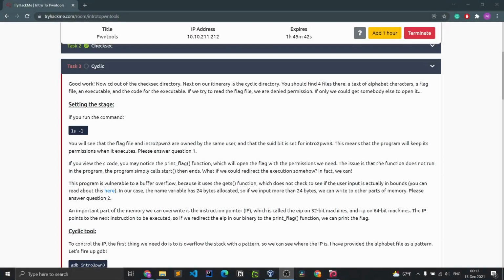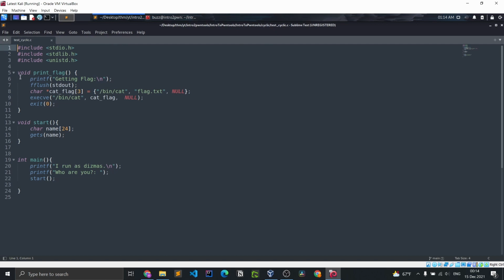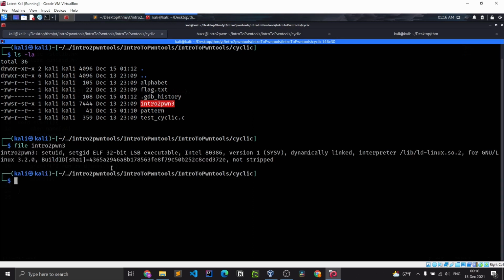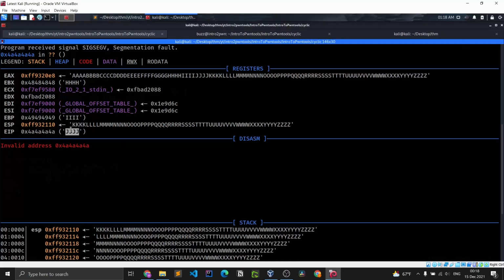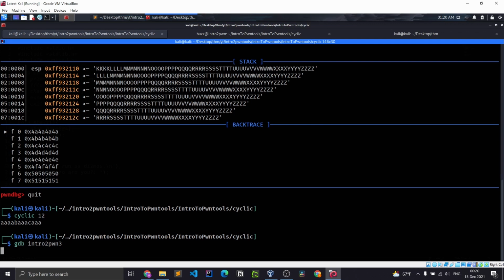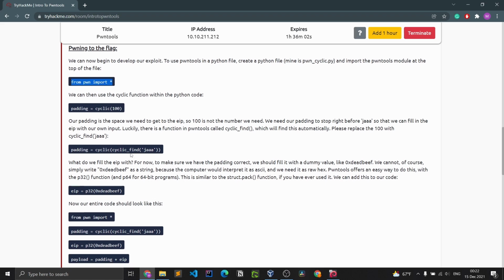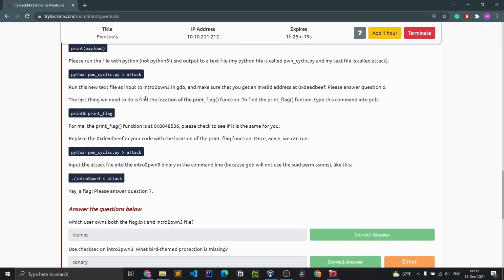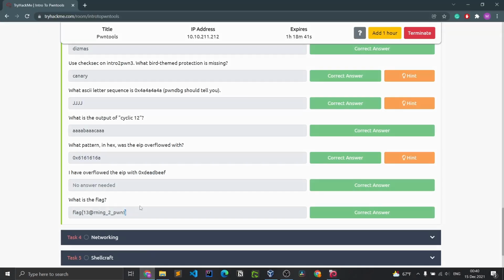Intro To Pwntools (TryHackMe) - 0x03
"Pwntools is a CTF framework and exploit development library. Written in Python, it is designed for rapid prototyping and development, and intended to make exploit writing as simple as possible"